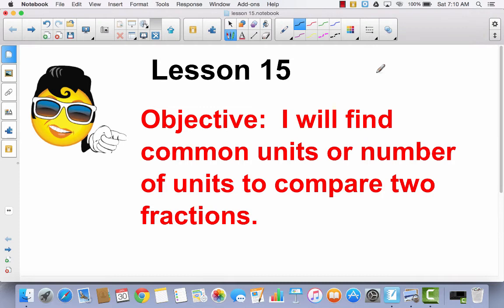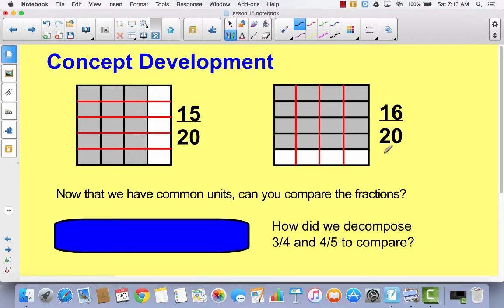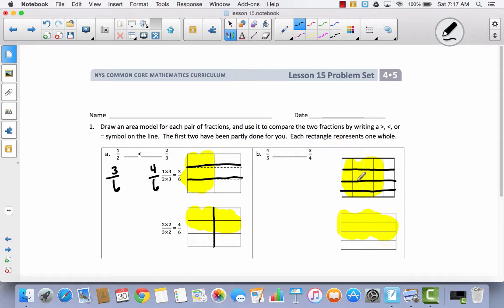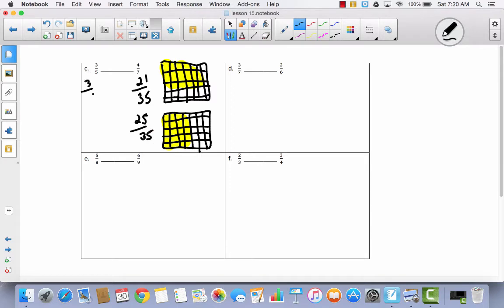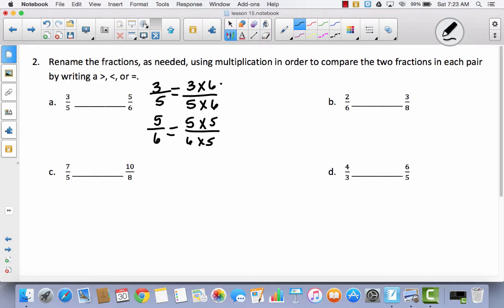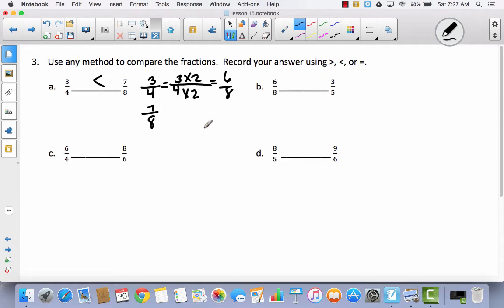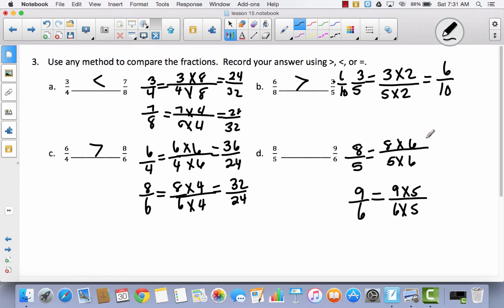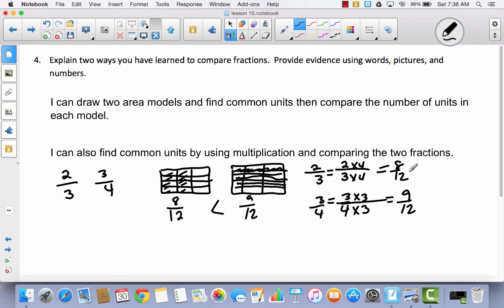Module 5 lesson 15 compare fractions